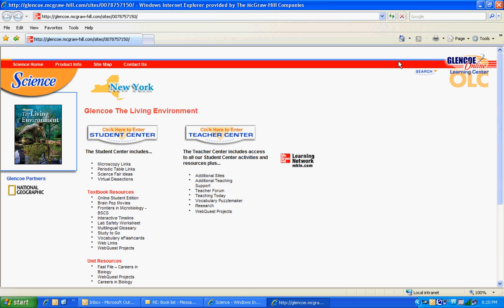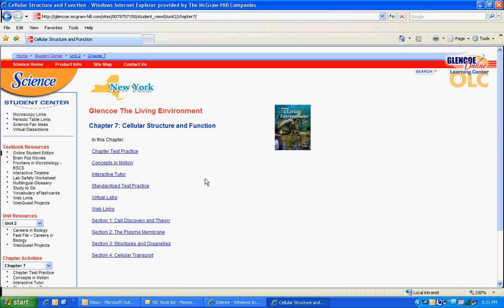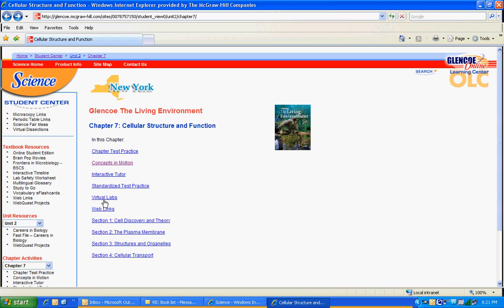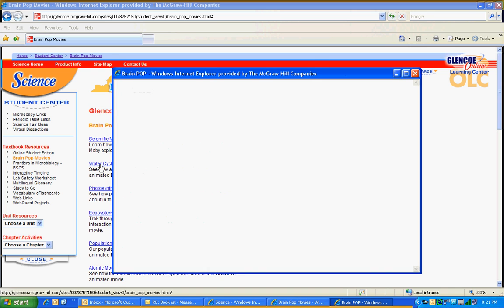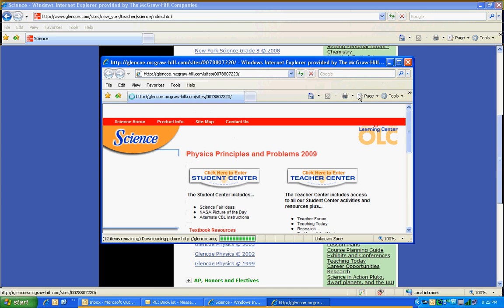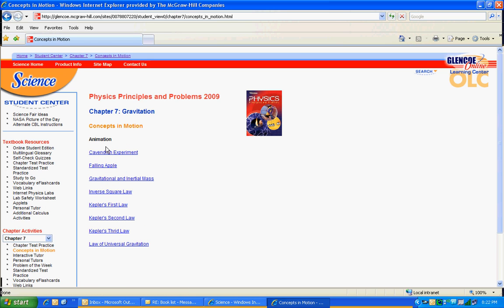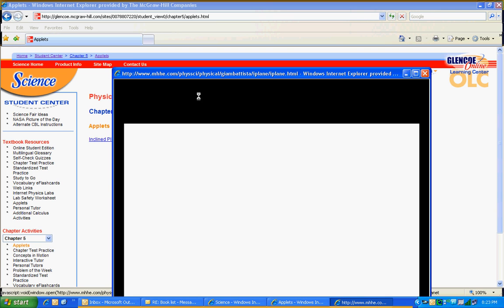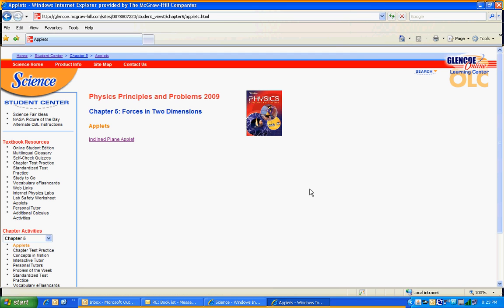NY Online Learning Center for Glencoe.avi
How to use the Glencoe Online Learning Center for New York Science Programs